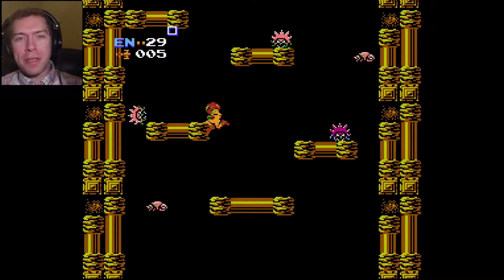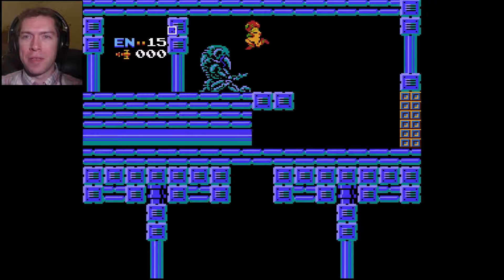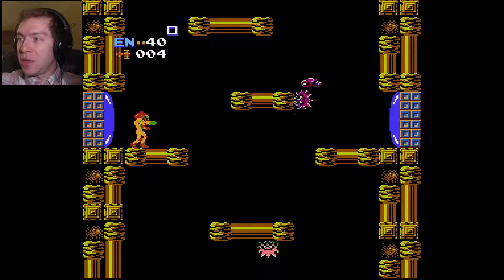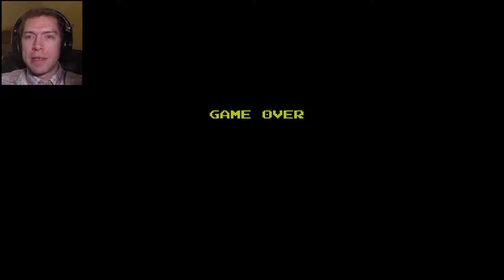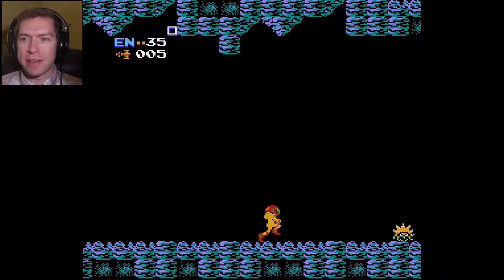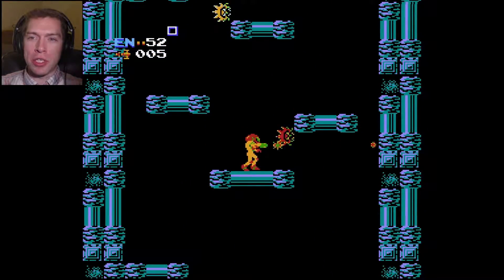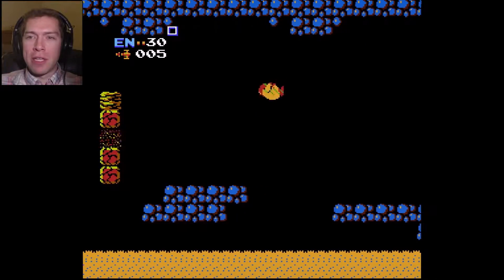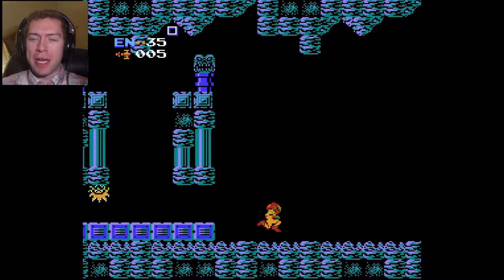Metroid (#0007 NES 1986) - Part 2 - GAMEpoch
Don't worry about the glitches and death...I swear it's not normal!

I am MystikDan. Thanks for checking out GAMEpoch! This is a show where I play through the most important games in the history of gaming in order of their release starting with Super Mario Bros.